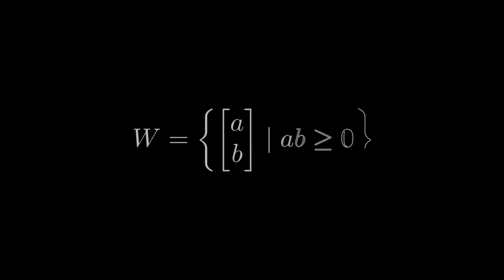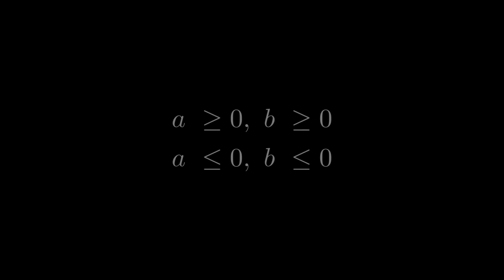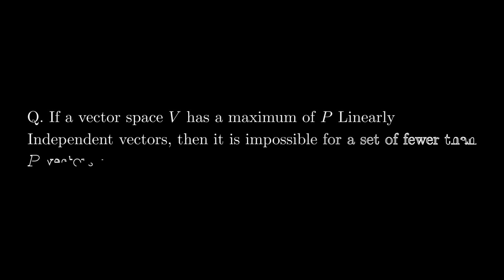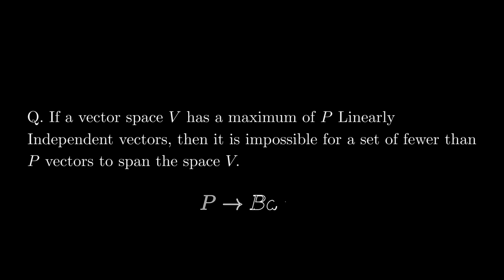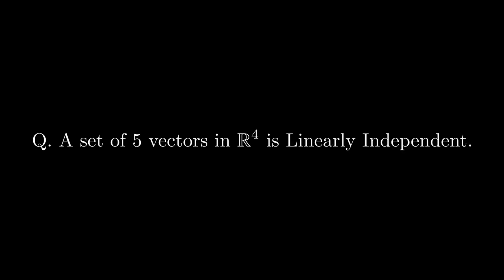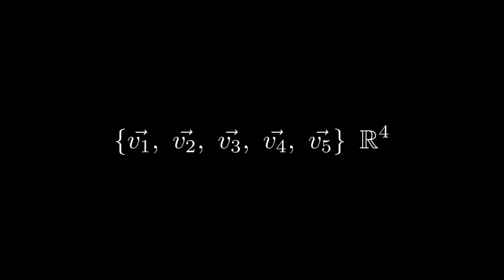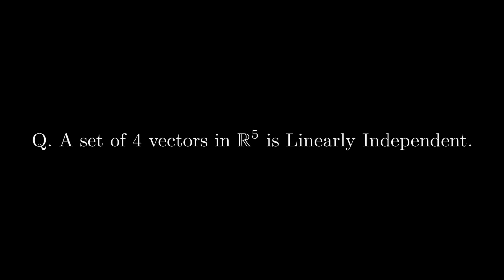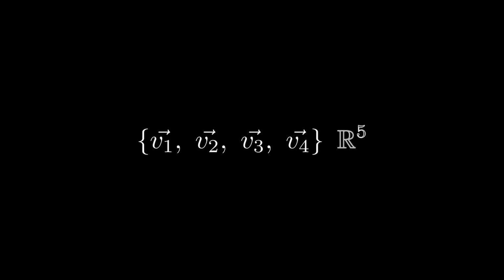Questions on VECTOR SPACES, BASES, DIMENSION | Linear Algebra for Data Science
In this video we'll be solving some practice questions on the concepts of Linear Independence, Bases, Span and Vector Spaces. Solving questions would clarify any doubts or queries you might have so it's always advised to look into such questions after studying a topic.